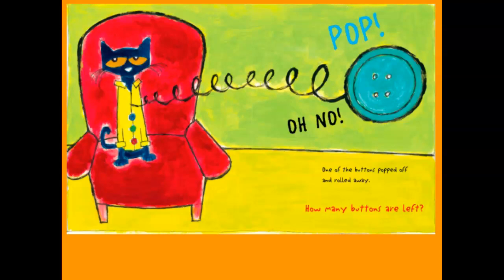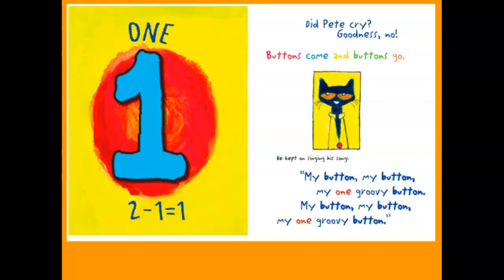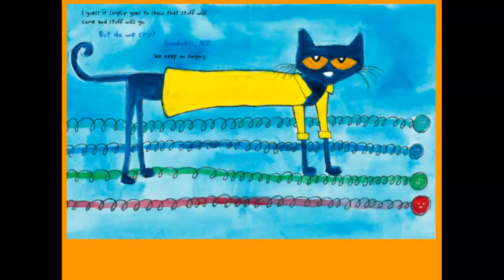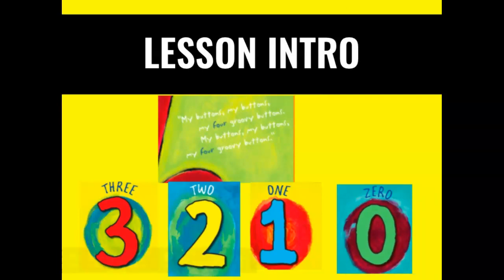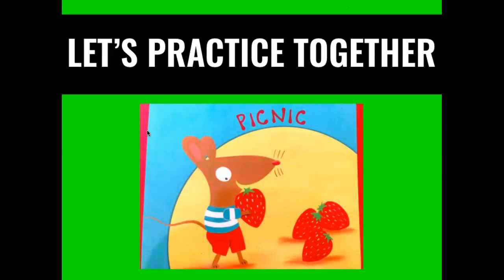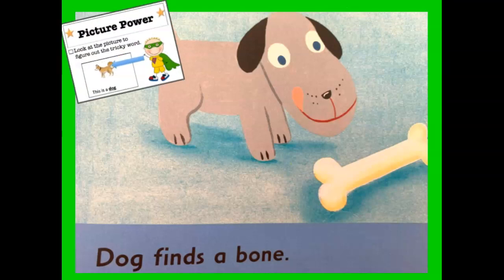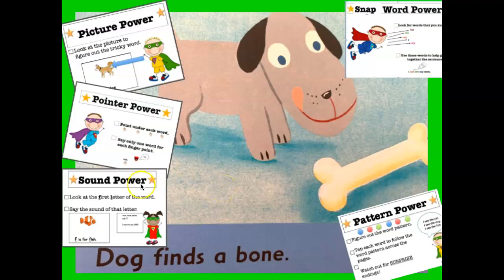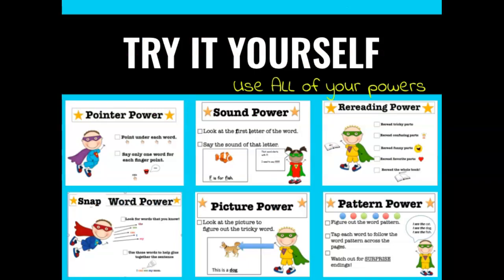Reader's Workshop Lesson 4